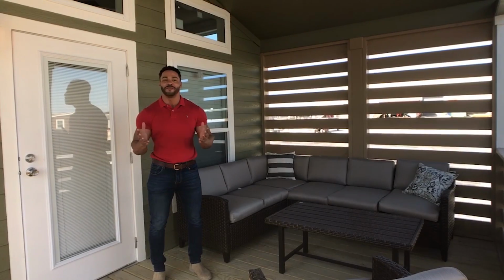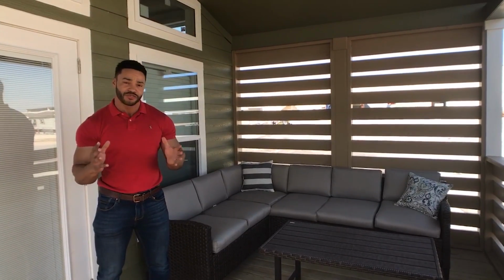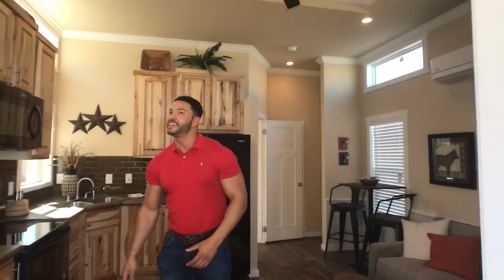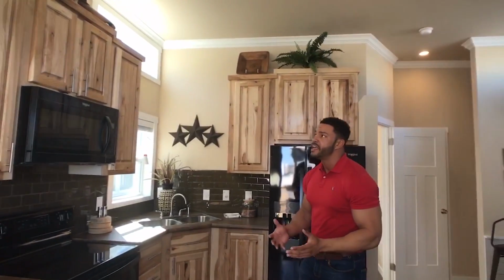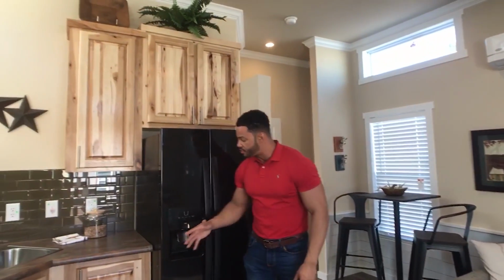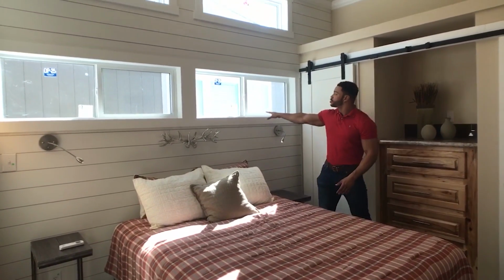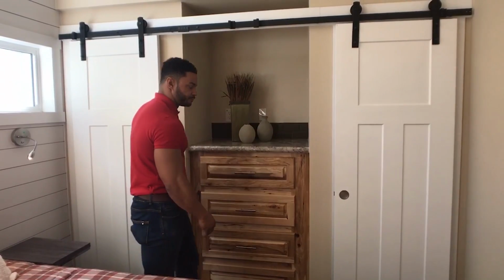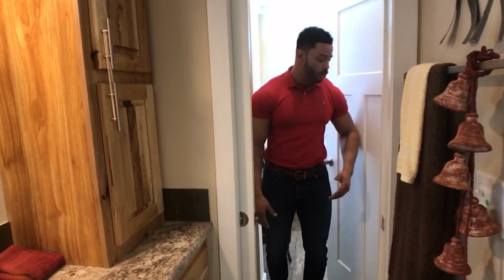Economical and Efficient Tiny Home with Privacy Porch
TinyHomeTues The RV park model tiny home model 601 built by Athens Park Homes is 15' wide and features a raised sidewall and ceiling height, flat ceiling with trey in the living room, and a front porch with privacy slats.
Visit us to tour our models on display at Recreational Resort Cottages and Cabins at 4384 E Interstate 30 in Rockwall, Texas.  We're open 7 days a week from 9am to 5pm but will be closed for major holidays and inclement weather, so call ahead.